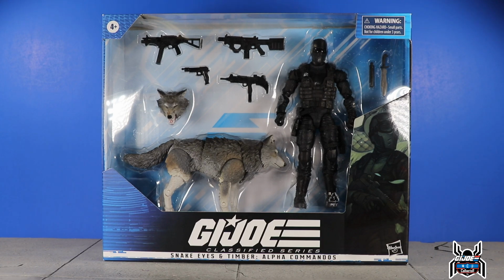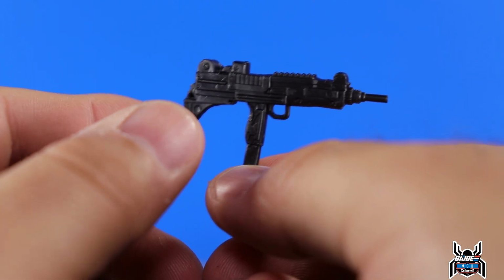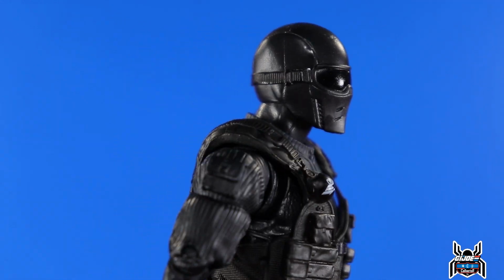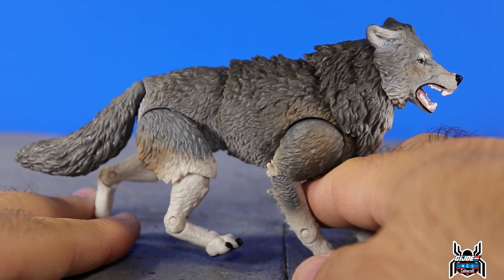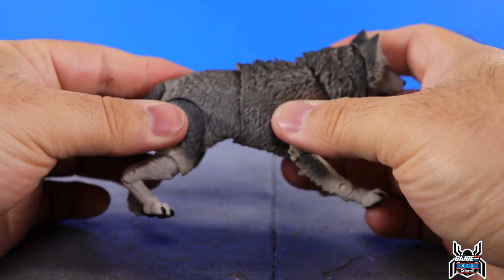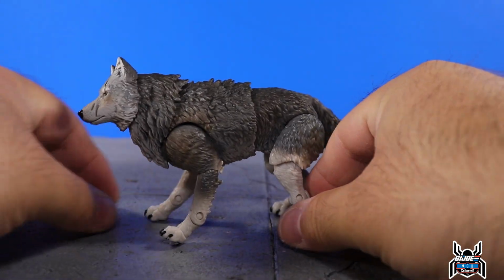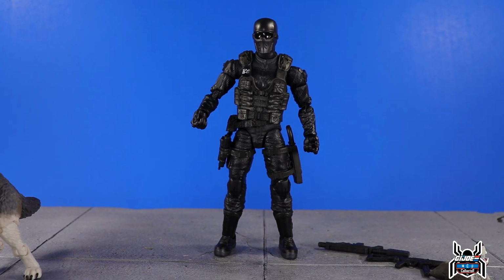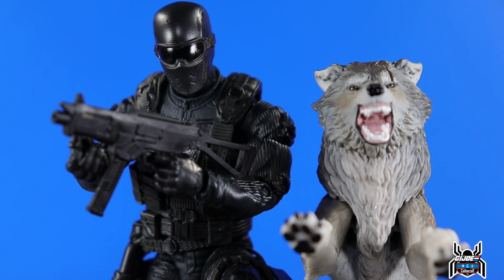GI Joe Classified Series 30 SNAKE EYES & TIMBER ALPHA COMMANDOS Figure Review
Hasbro G.I. Joe Classified Series
Fan Channel Exclusive
30 SNAKE EYES & TIMBER:  ALPHA COMMANDOS